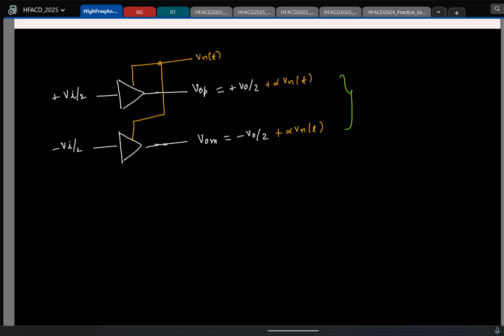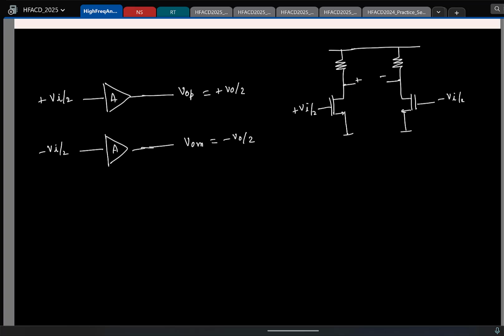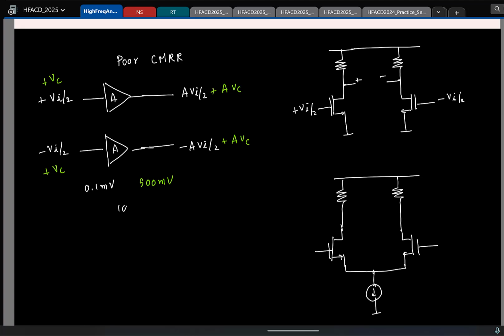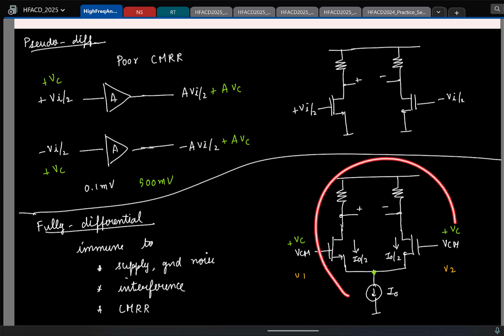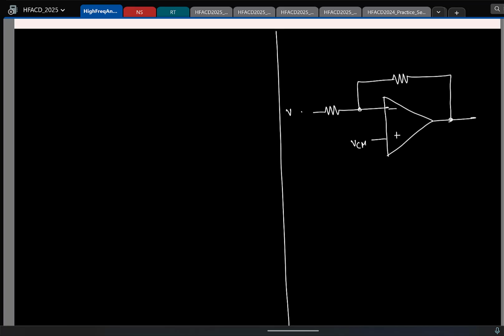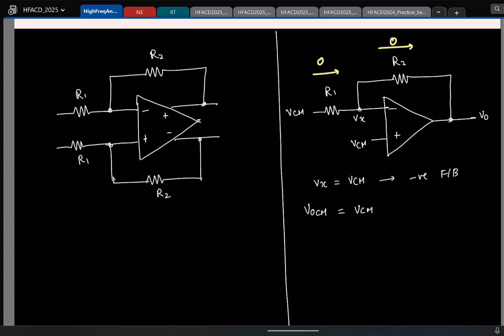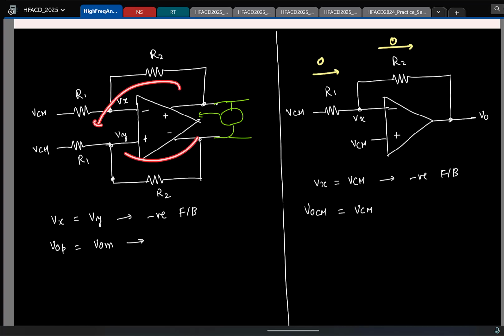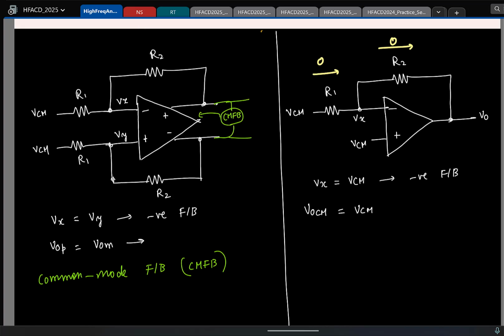Lecture 22(2): Need for common-mode feedback in fully differential opamps